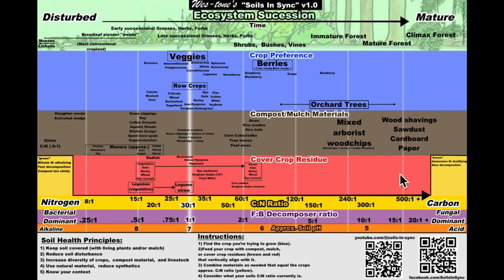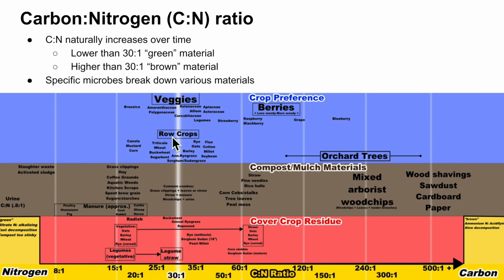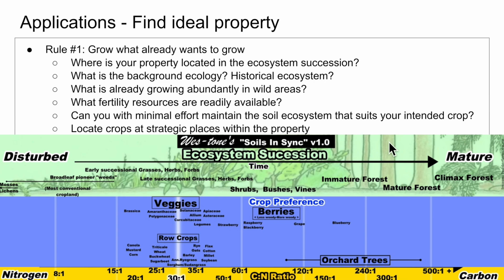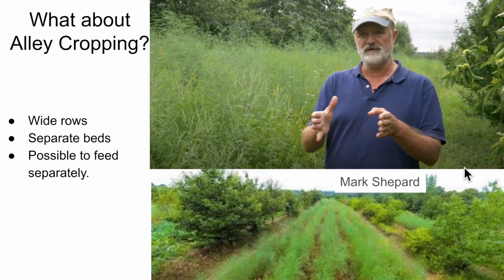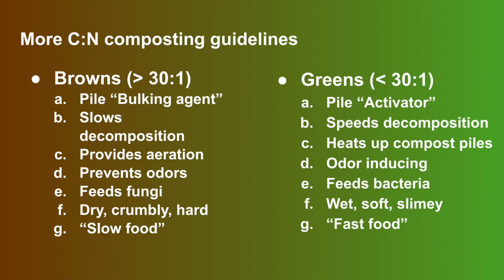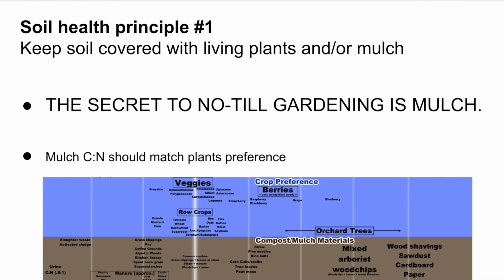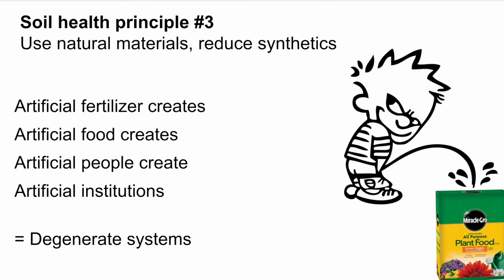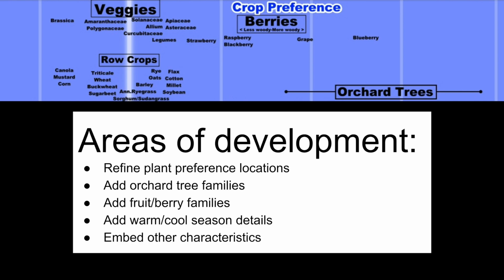Soils in Sync: Full Introduction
Ever wonder when and where to use woodchips?  When to use manure? Does it matter?
Soils in sync explains it all in one infographic.

Soil health principles are also explained in detail!
It offers a cohesive systems view which aligns basic agronomic concepts such as:

✔️ Ecosystem succession
✔️ Crop C:N preference
✔️ Cover crop, mulch & compost C:N residues
✔️ Fungal-to-bacterial ratios
✔️ Soil pH
✔️ Soil health principles